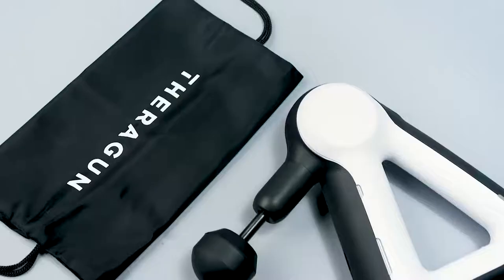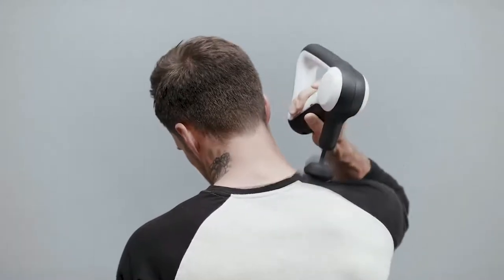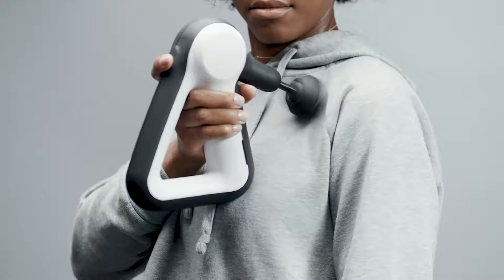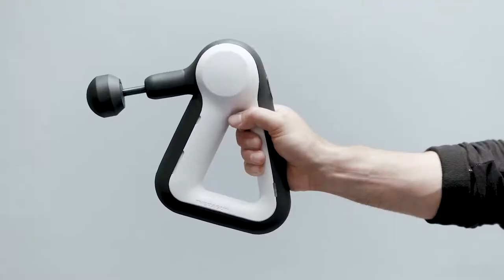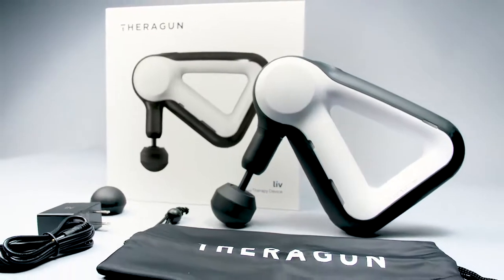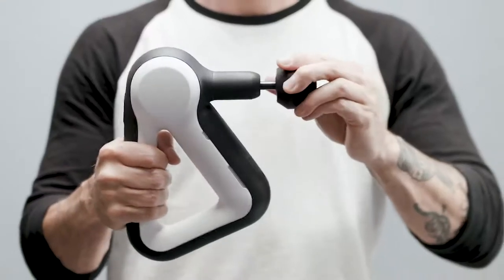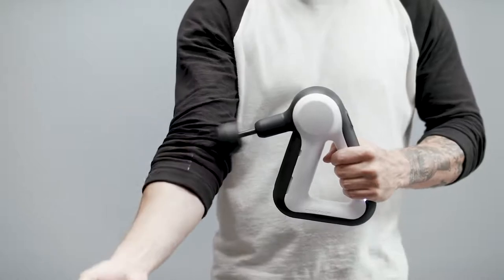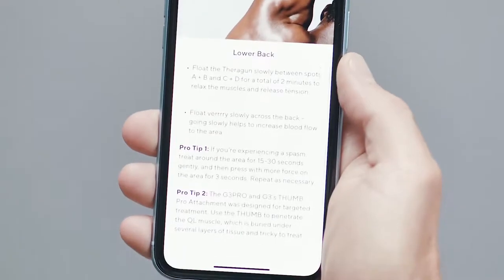Best Body Massager - Theragun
How to massage a body using body massager.